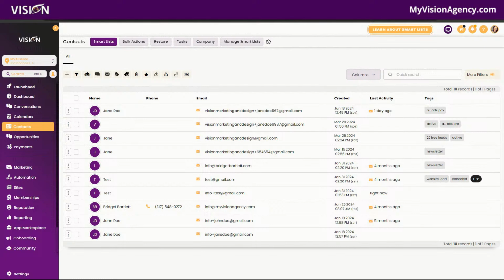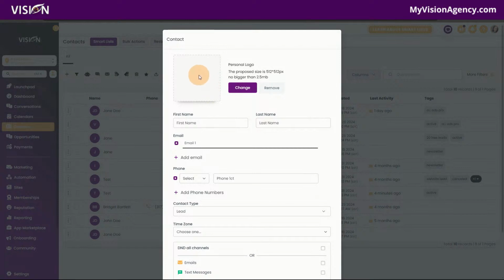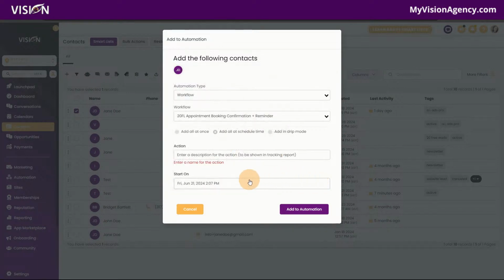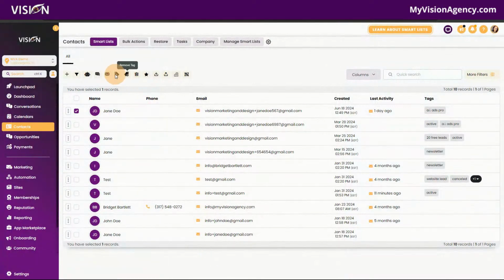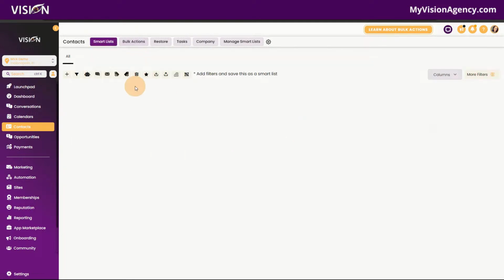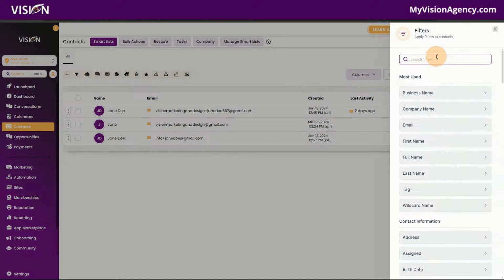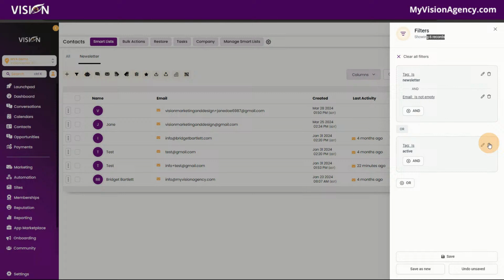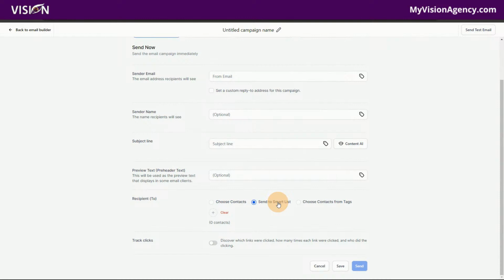HighLevel Contacts: Complete Guide to CRM Features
Master HighLevel contacts and tags.

HighLevel contacts sound simple, but there is so much hiding inside this one tab. In this video, I walk you through every feature so you can manage your CRM like a pro.

I show you how to open a contact profile and see their info, tags, tasks, and notes. You will learn how to add tags to sort your leads and customers. Tags help you build smart lists later, so this step matters a lot.

I also cover manual actions. You can move contacts to a new pipeline, add them to a workflow, or send a quick email or text.

Next, I show you how to merge two contacts into one profile. This is great when someone signs up with two different emails. I also show you how to export and import your contact list, and how to group contacts under one company.

The best part is smart lists. I show you how to filter contacts by tags, email, city, or almost anything else. Once you save that filter, you can send email campaigns straight to that smart list inside HighLevel.

By the end of this video, you will know how to organize, tag, and message your contacts the smart way.

⏱️ Chapters:
00:00 Inside a HighLevel Contact Profile
03:24 Adding Contacts and DND Settings
04:46 Quick Actions and Adding to Workflows
06:47 Dripping Emails to Contacts in Batches
10:11 Sending Emails and Adding Tags in Bulk
12:52 Exporting Contacts and Adding Companies
14:58 Merging Duplicate Contacts
17:01 Columns, Sorting and Filters
19:05 Building Smart Lists With Tags

💬 Drop a comment: What is your favorite HighLevel contact feature to use?